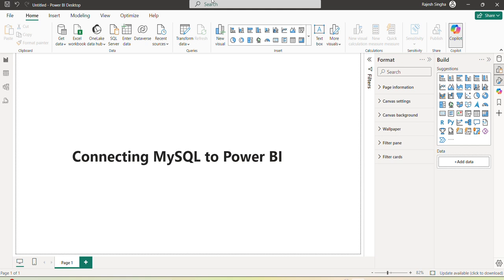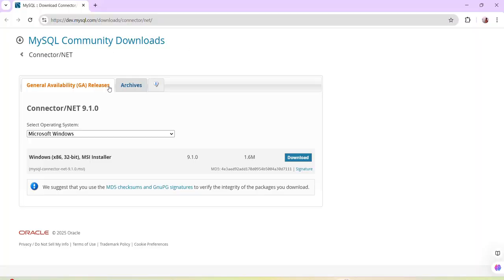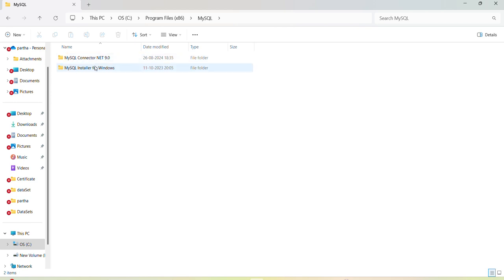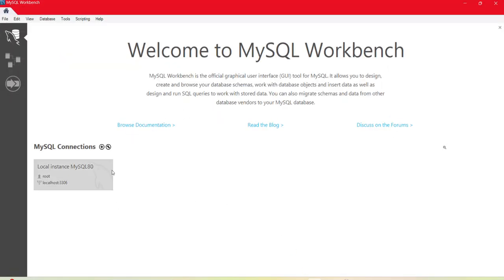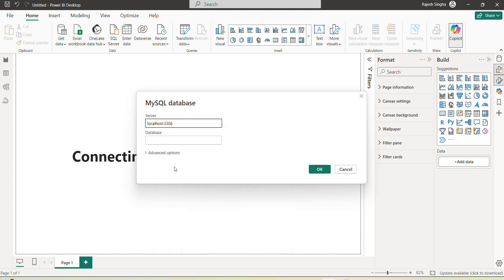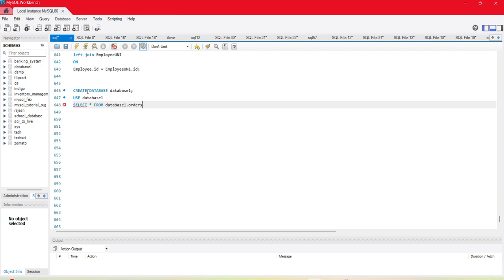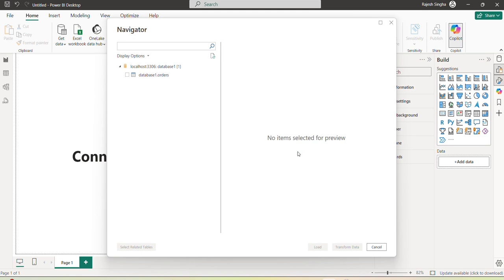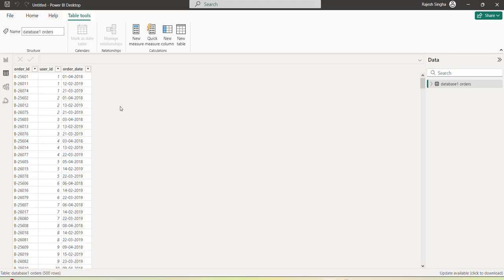How Connect MySQL to POWER BI || Step by Step Process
Are you ready to unlock the power of your MySQL data with Power BI? In this step-by-step tutorial, I’ll show you exactly how to connect MySQL to Power BI, enabling you to visualize and analyze your database like a pro!